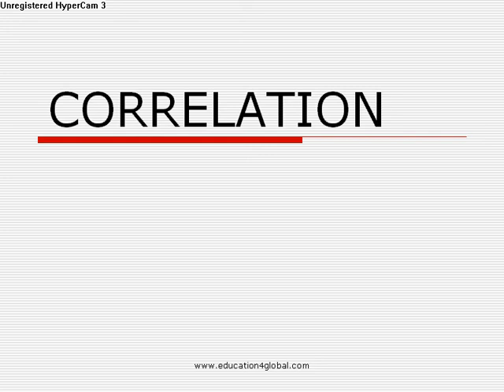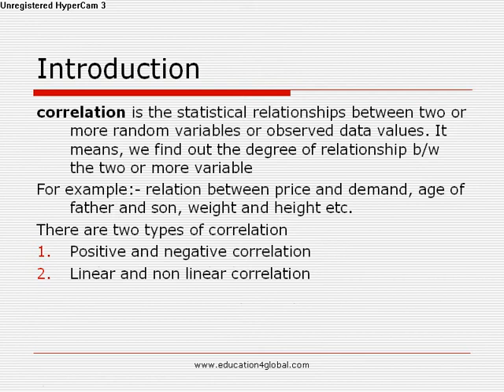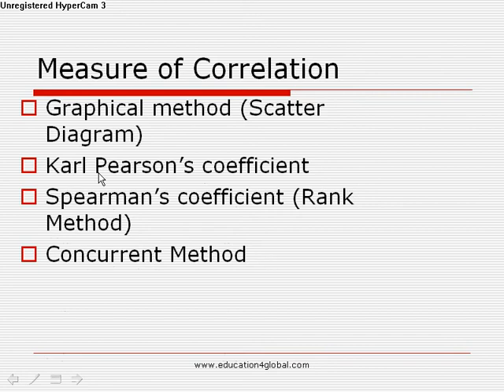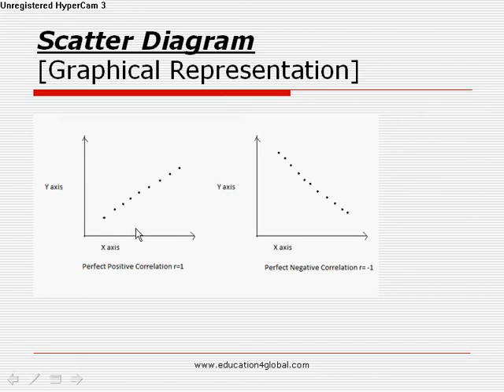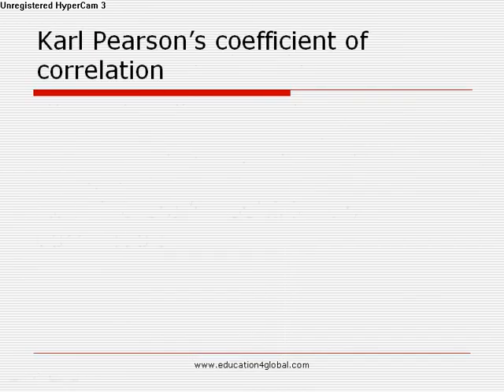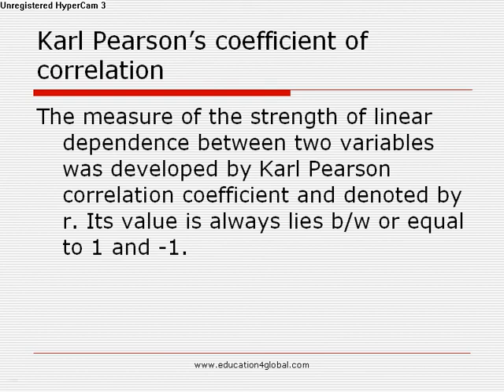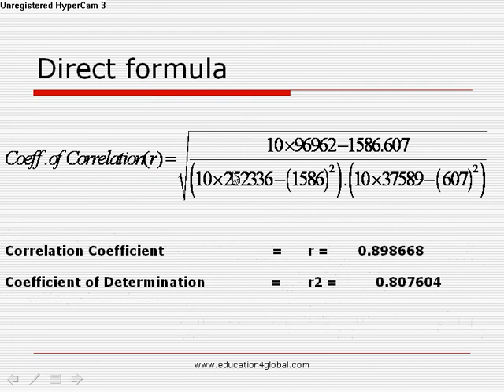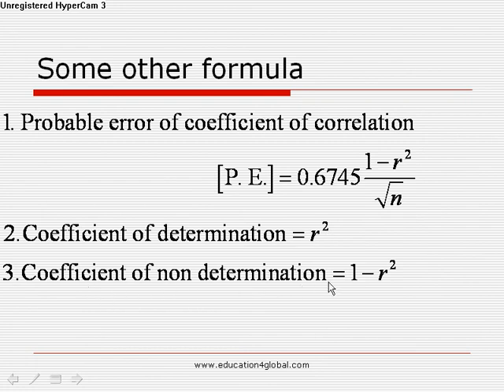Karl Pearson's Correlation coefficient by Dr Deepak Bhardwaj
Correlation :-Scatter Diagram and Karl Pearson coefficient of correlation